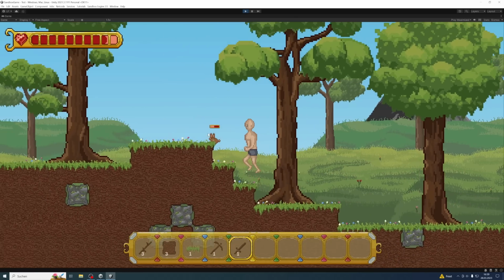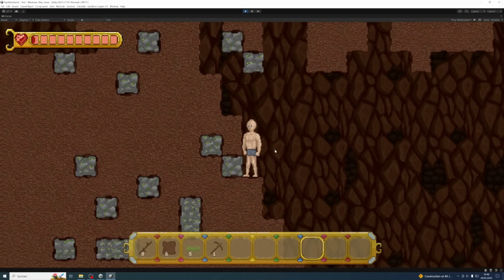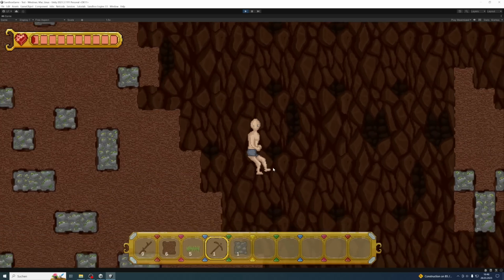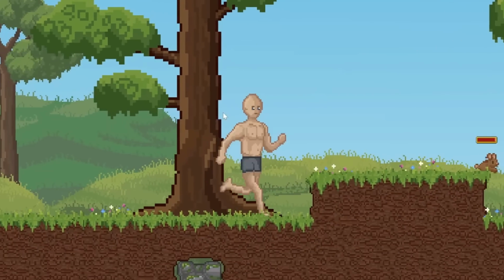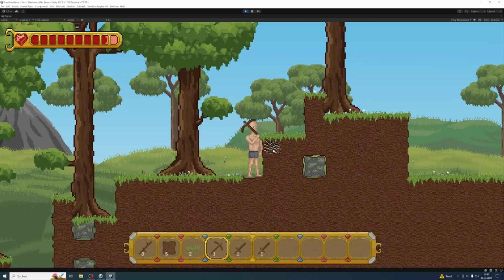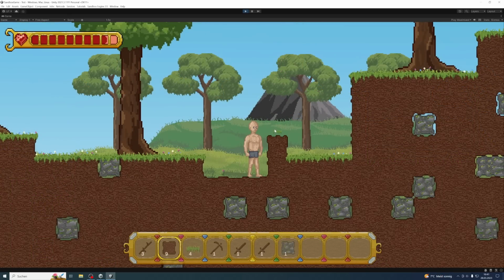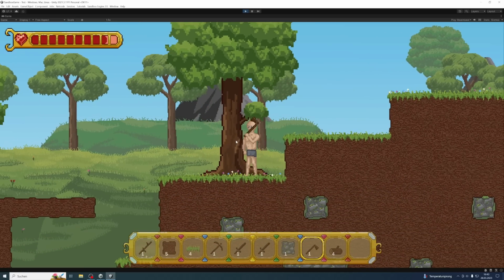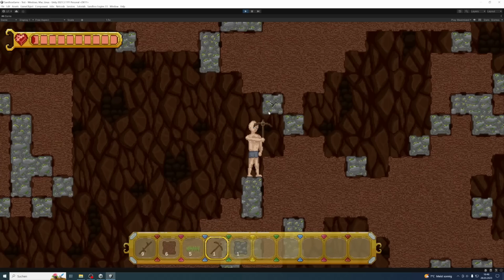Lots of new stuff for our 2D Sandbox Game - Restart Devlog 2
In this Unity devlog I would like to show you the major achievements that we could accomplish in the last weeks on our 2D Sandbox Game.